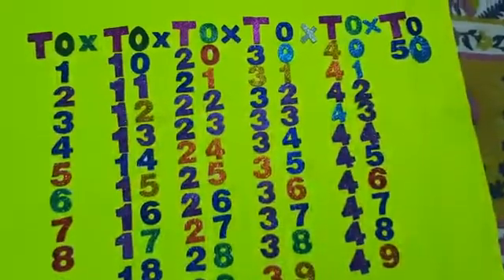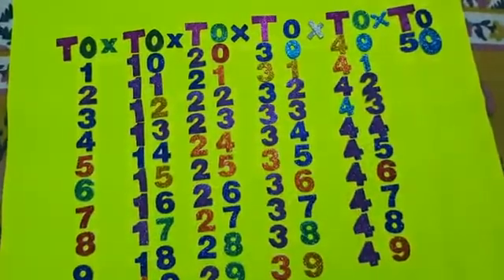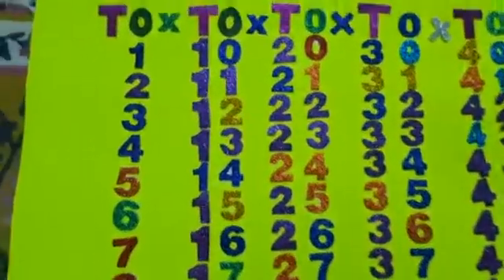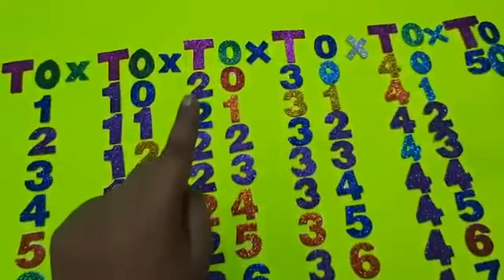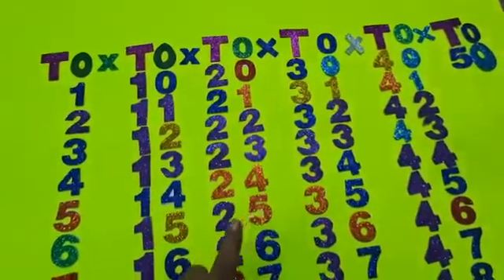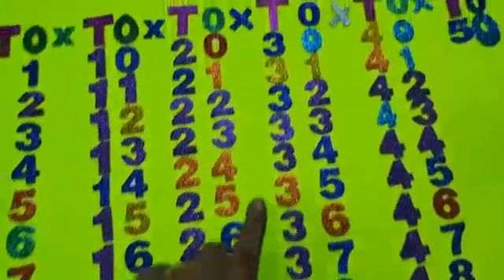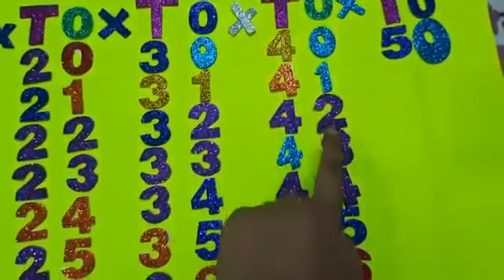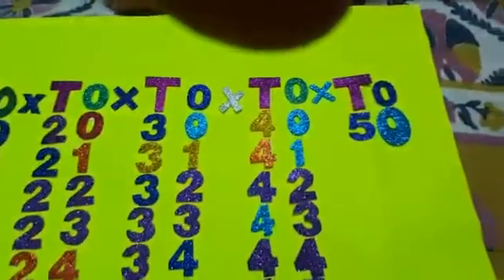UKG | Writing in Sequence (1-50) | Maths for Kids | Teacher - Antara Dey Mondal | DPS Durgapur